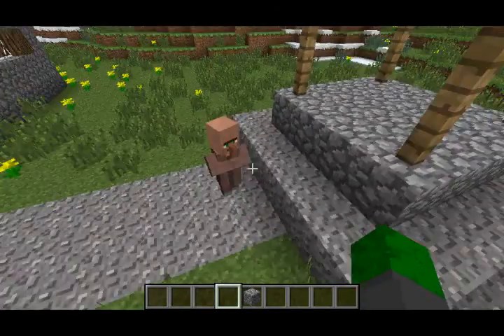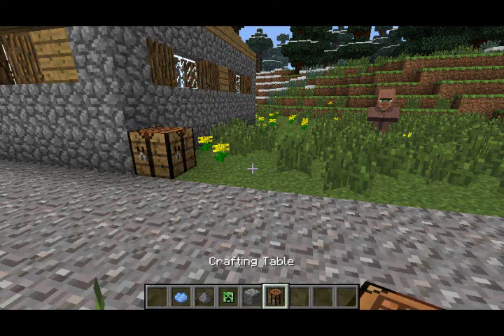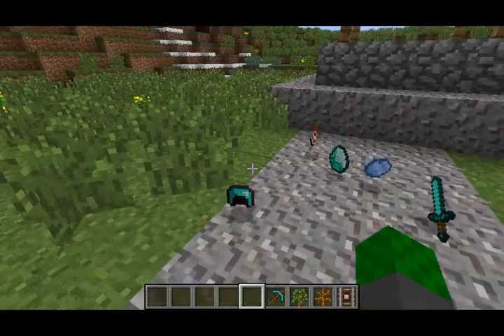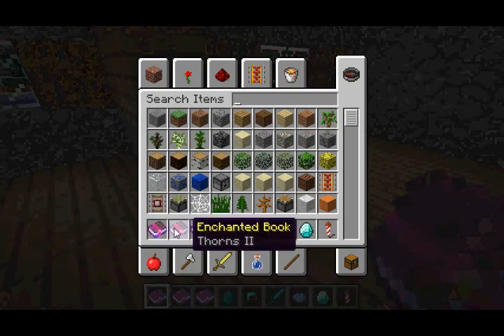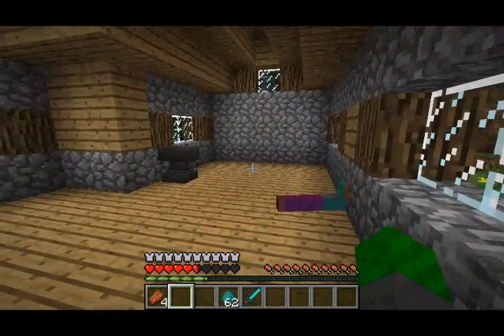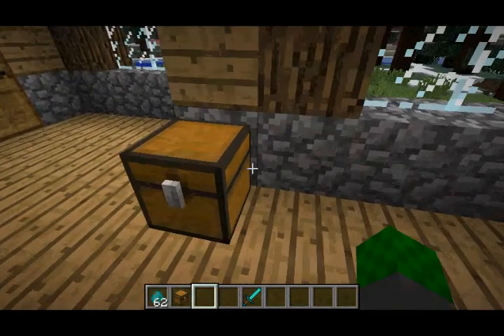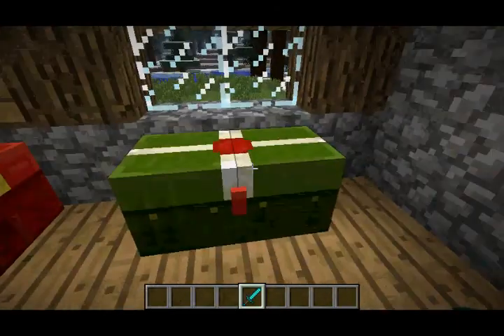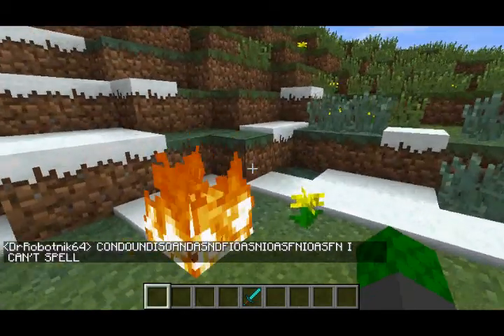Minecraft 12w50b - New Features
You can purchase this game (and try the free demo)